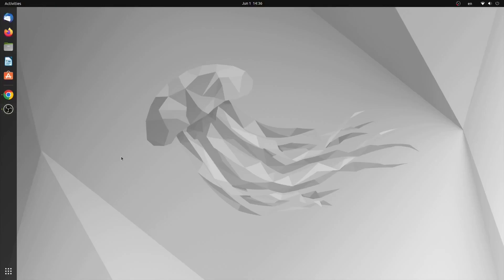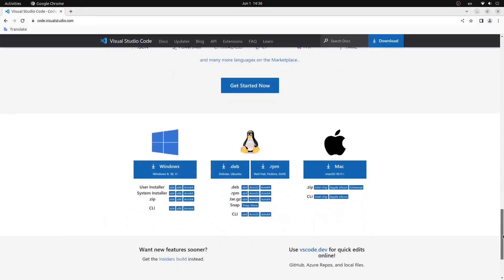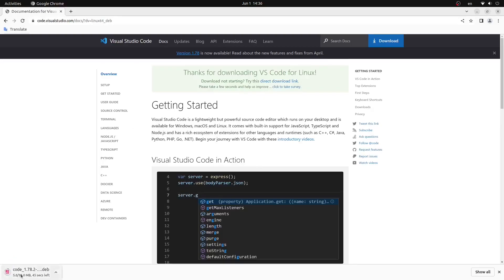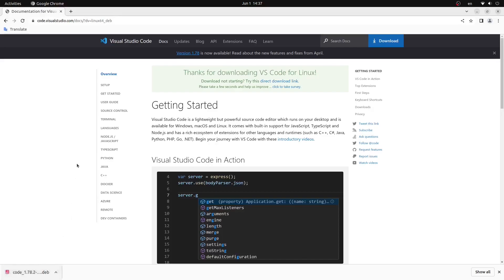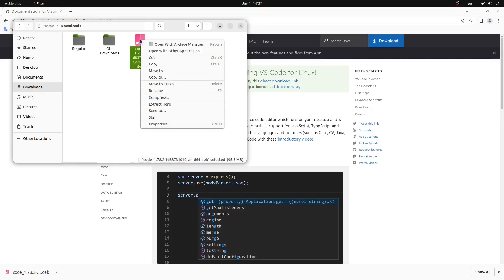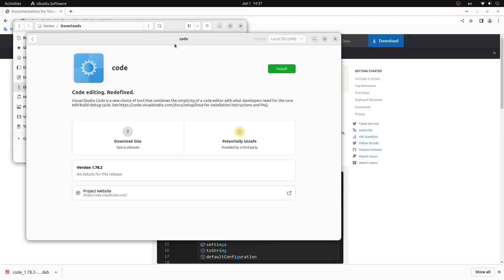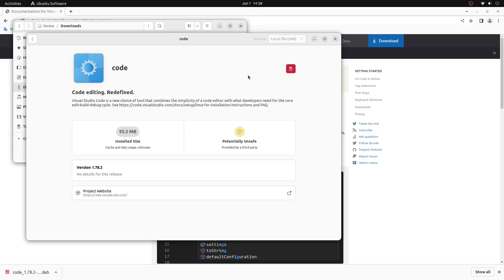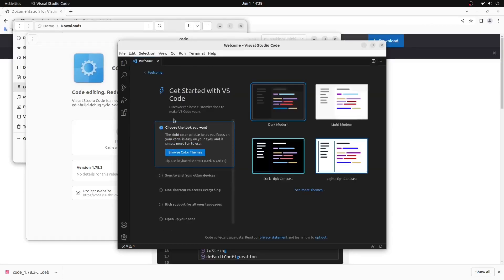How to Install Visual Studio Code on Ubuntu Linux in 2023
This step by step guide demonstrates how to install Visual Studio Code onto a Ubuntu Linux Computer. This video is especially useful if you are a student that needs to download Visual Studio Code quickly before a class or lecture. Visual Studio Code is a free code editor by Microsoft that is used by people around the world. In this video, I explain how to download and install Visual Studio Code on a Linux PC. This quick, easy, and free solution allows you to start using one of the best code editors in less than 2 minutes!

This takes less than 2 seconds and incentivizes YouTube to recommend the video to more people.